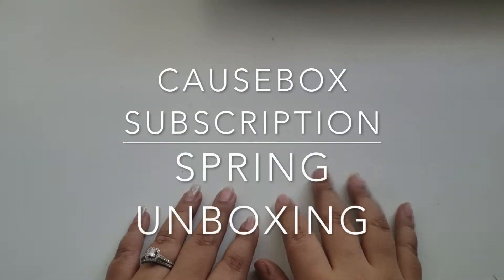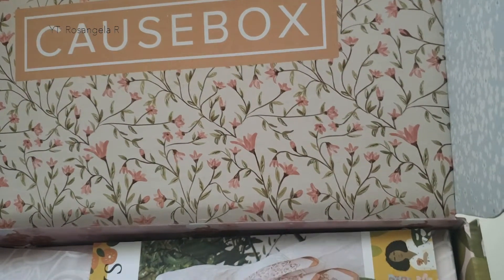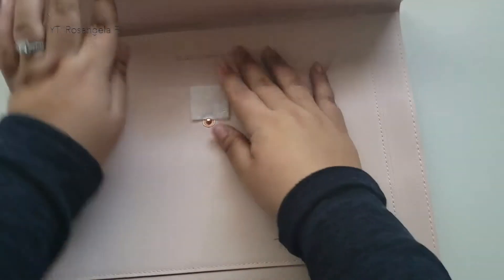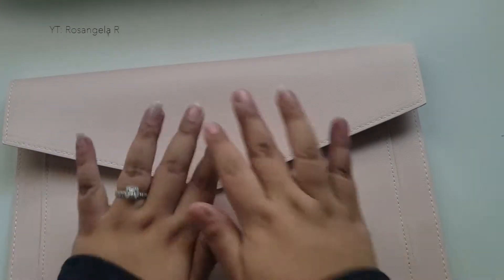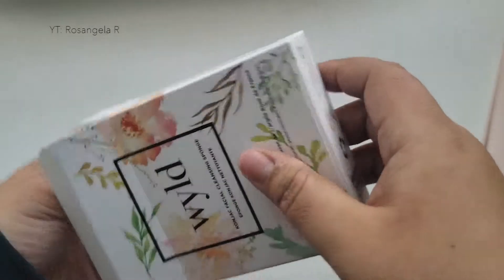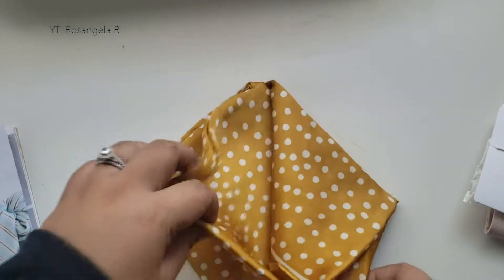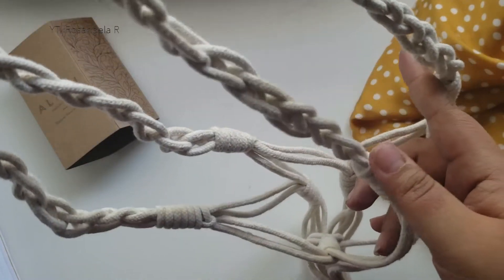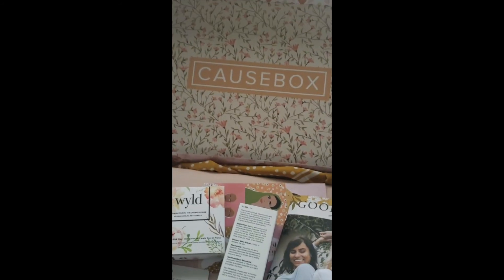UNBOXING! Spring 2019 Causebox Subscription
Go to causebox.com to sign up for the Causebox! It costs $54 per box and it comes out 4x a year. The Causebox features ethically-made beauty, health, and home products that support a variety of good causes.

Planner girl- @roseroseplans
Calligraphy- @roserosecalligraphy
Travel- @longhorndreamer